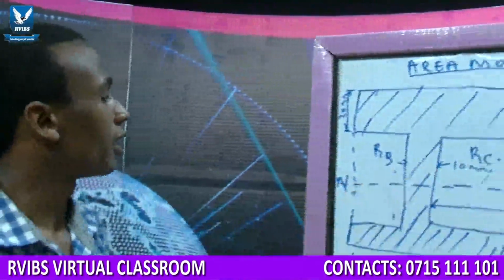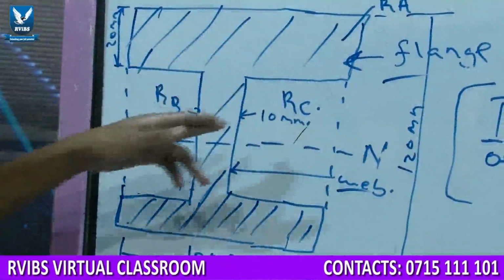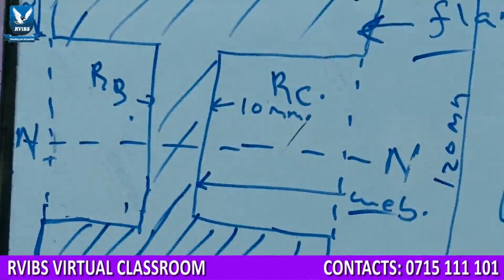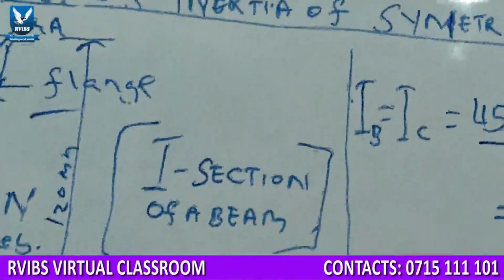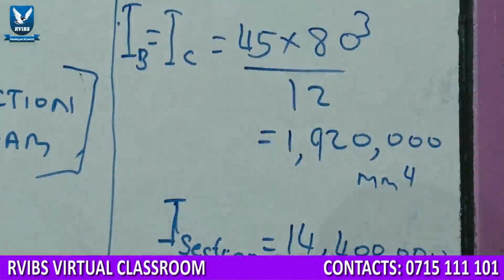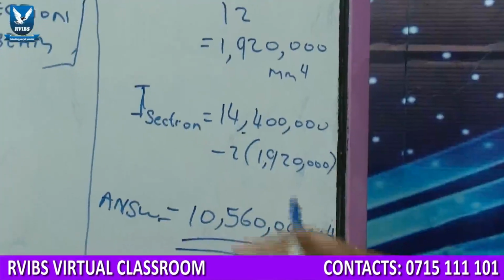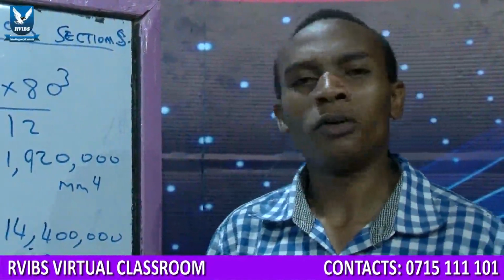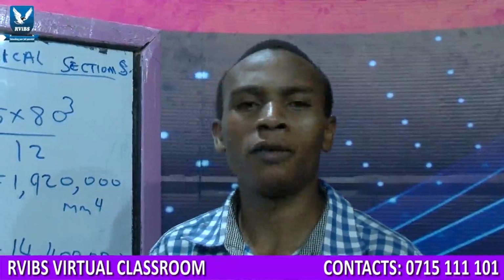MOMENTS OF INERTIA OF I section of a beam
Moments of Inertia of Symmetrical Sections.X-X and Y-Y  axis